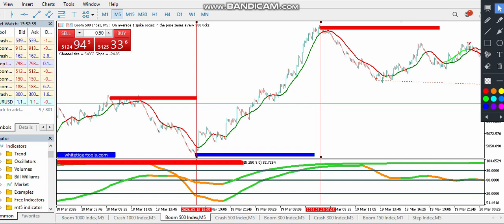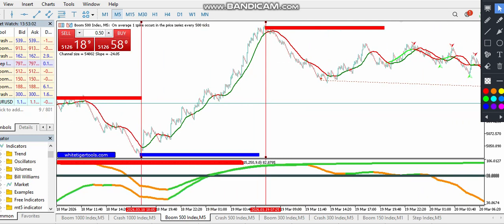Best Indicator To Make $100 Daily - All Boom And Crash / Currency Pair